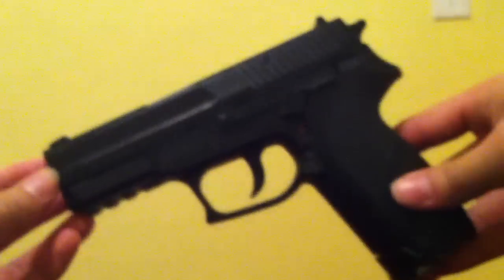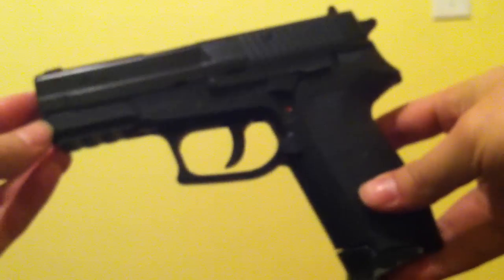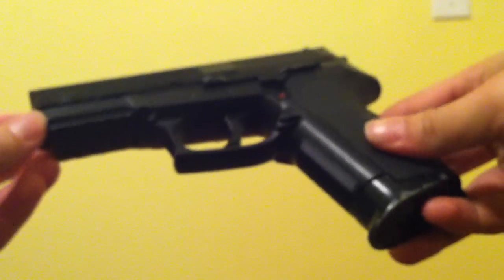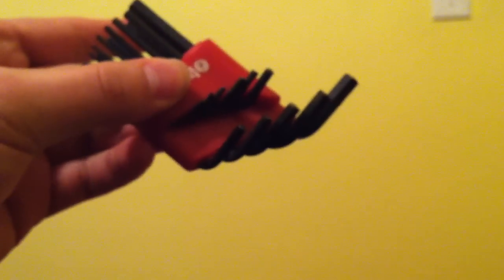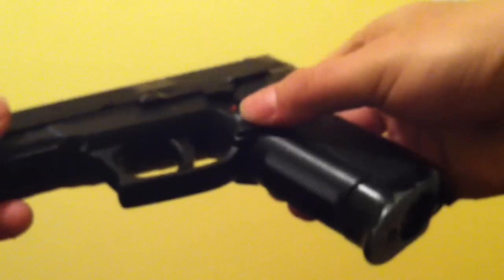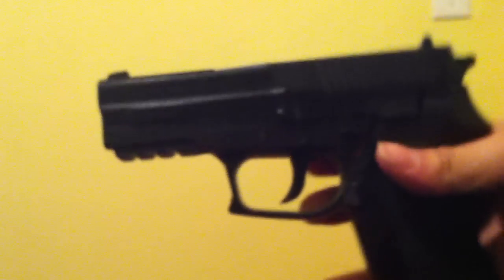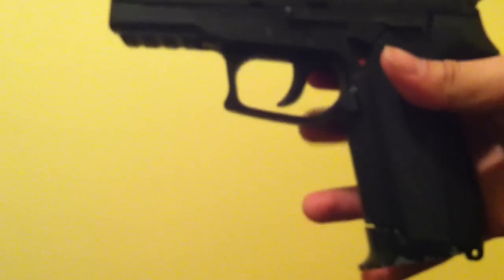Refill your Co2 powered BB gun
Learn how to refill your BB guns Co2 canister, applies to most handgun replica models.

Interested in film? Interested in sharing your skills? Then check out the free to download ClipFlip app to see how you can turn creative ideas into profit